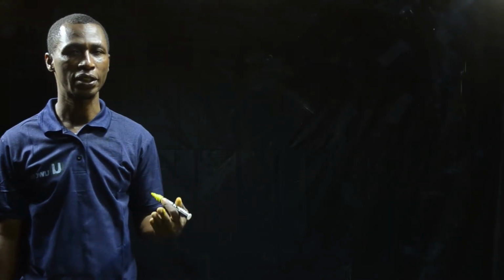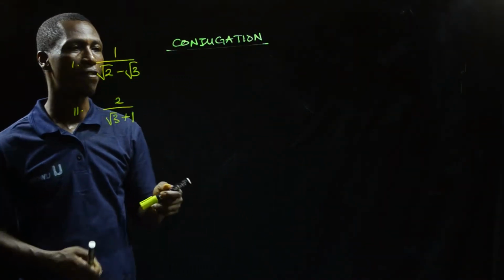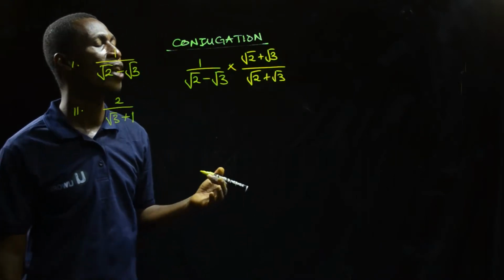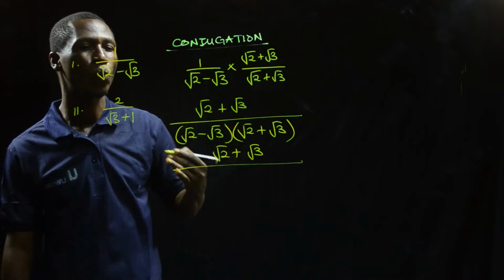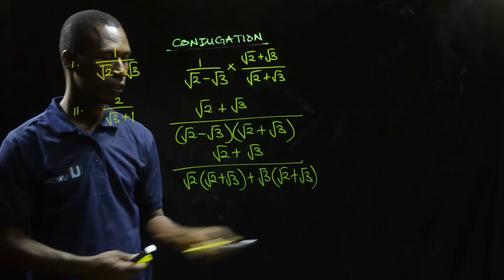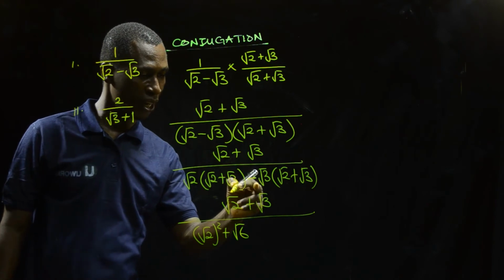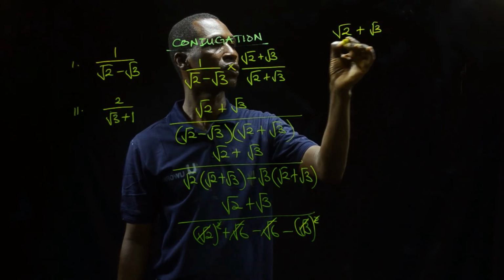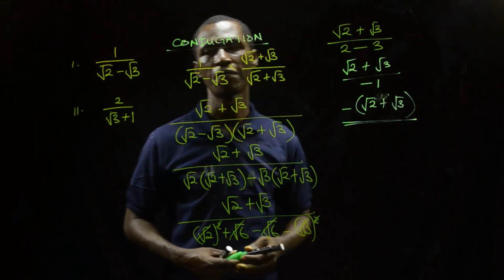Uworka - Conjugation Question 1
To have access to all our lessons to sign up for more lessons like this